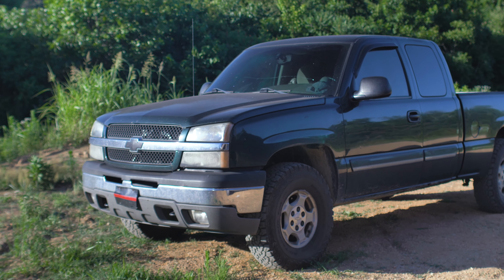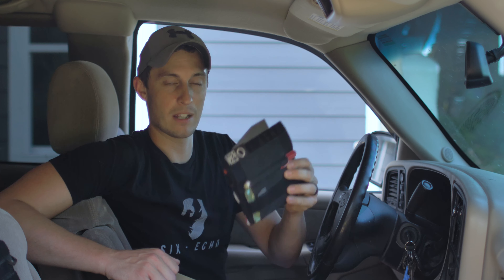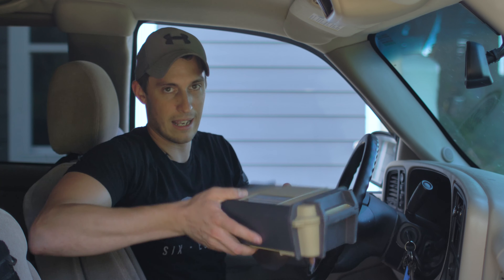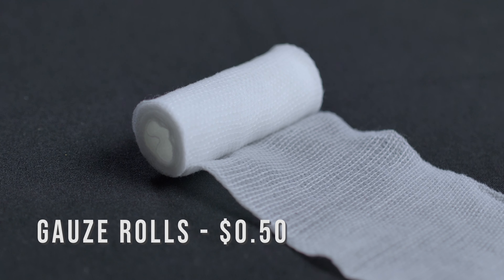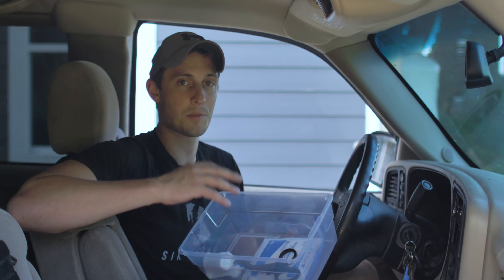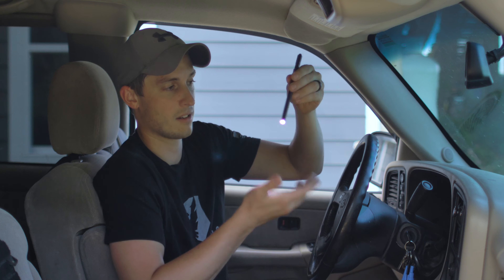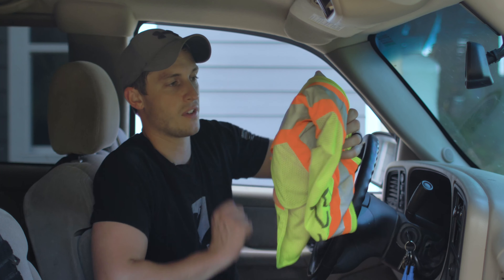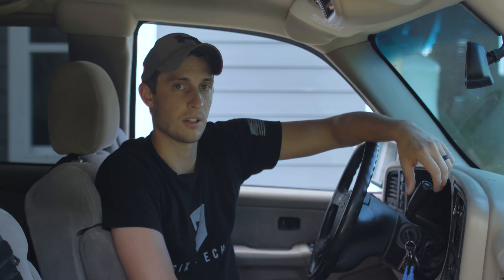EDC Trauma Supplies For Your Truck or Vehicle - Medical Aid Preparedness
Here we break down what we carry as an EDC truck carry and also how to pack an everyday carry medical kit for your vehicle if you prefer to stock it yourself. We also run through some tools that are beneficial to have with you to assist in providing aid to injured people.

Now is the time to start preparing. Waiting until disaster strikes or someone is injured to start assembling a kit is a bad plan.

Stay vigilant!